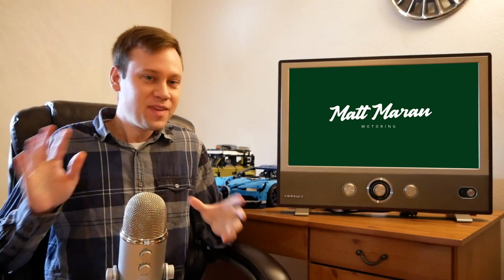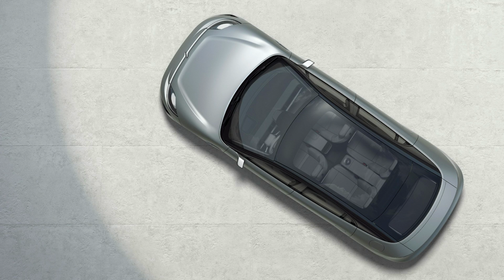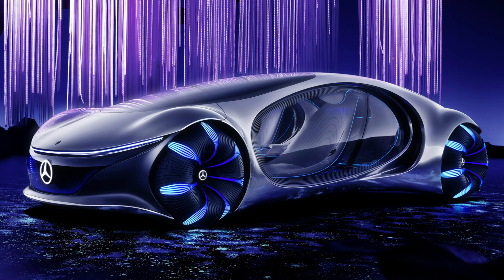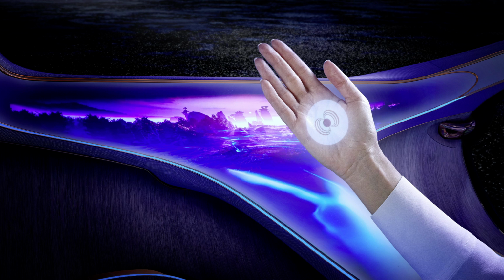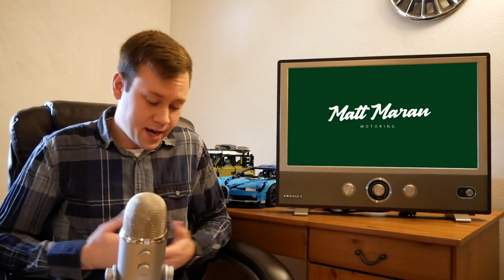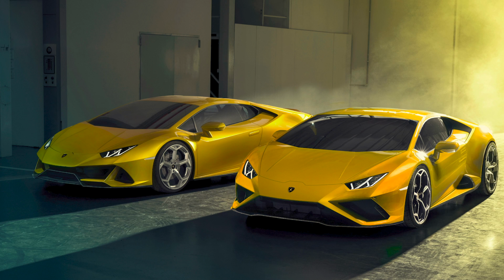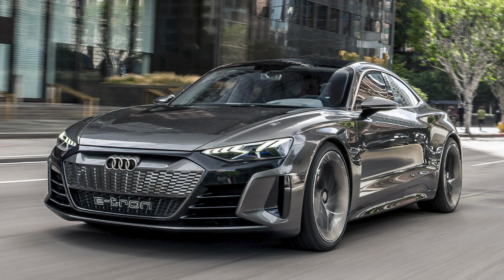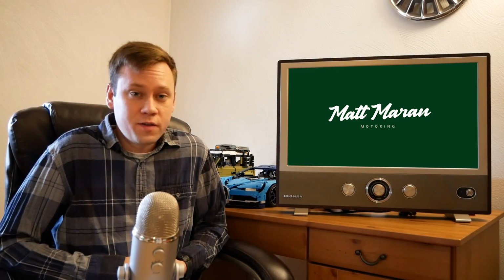SONY's Surprise Car Reveal and Other News! Weekly Update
News Topics:
0:32 Sony Vision-S Concept
5:55 Mercedes-Benz Vision AVTR
8:16 Toyota’s Woven City
9:04 Bosch Virtual Visor
10:02 Aston Martin and Gentex Tri-View rearview mirror
11:38 Aston Martin V12 Speedster teased
12:28 Lamborghini Huracan Evo RWD
14:15 Audi Sport rumored to be working on future plug-in hybrid RS4 and RS EVs
16:41 Ford patents four wheel steering for trucks
17:12 Ford trademarks the Stormtrak name
17:58 2020 Mazda CX-3 updates